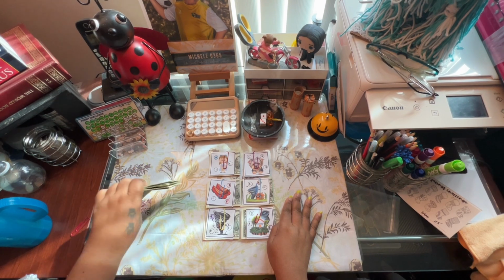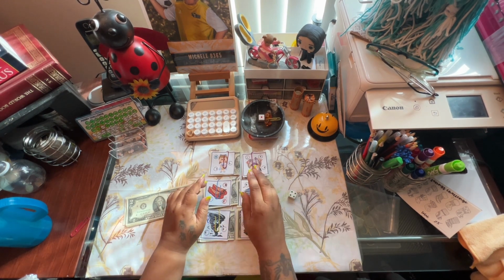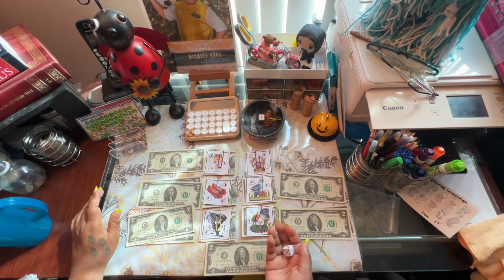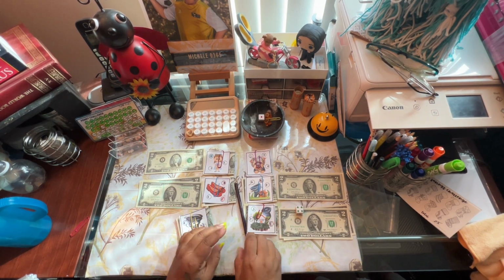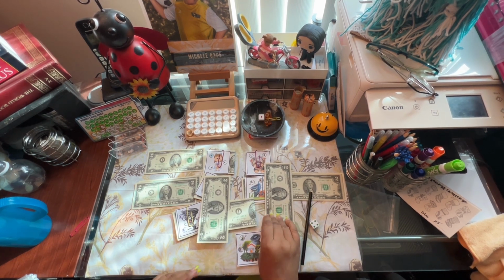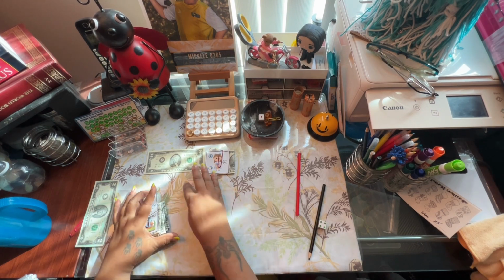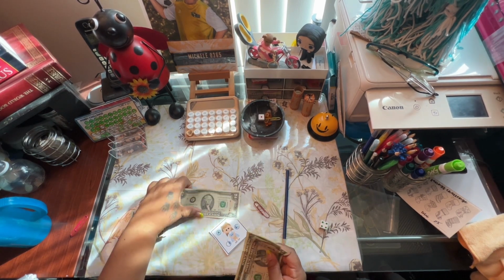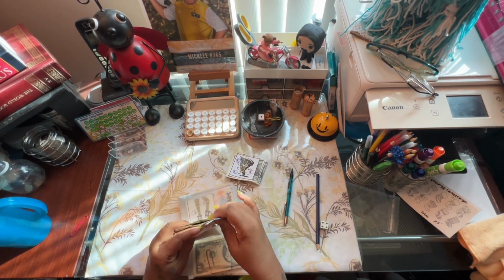Magical minis challenge 2